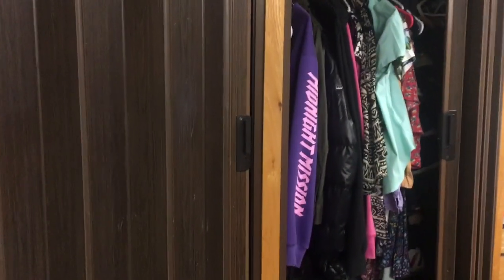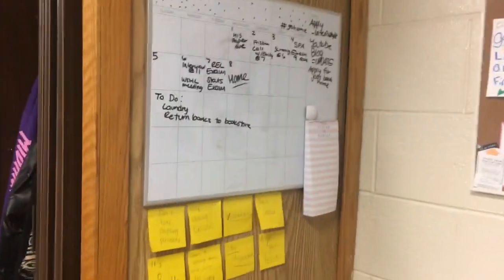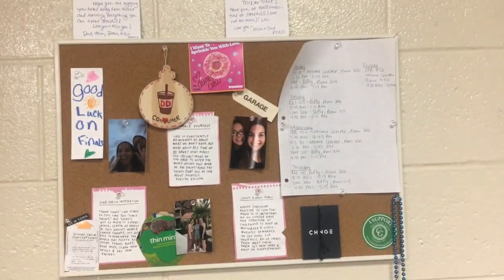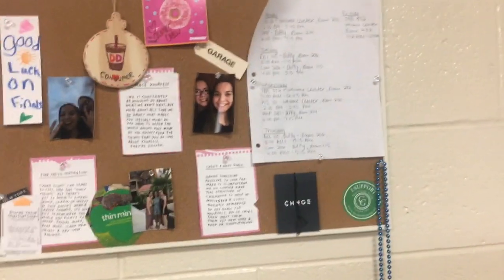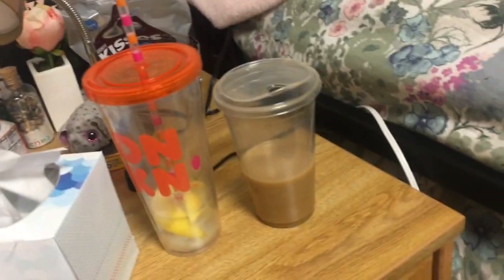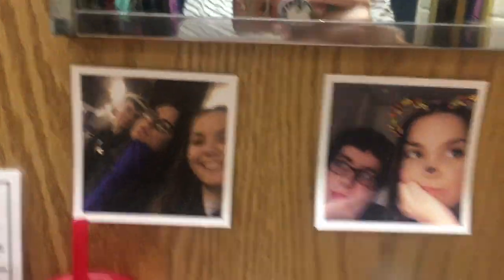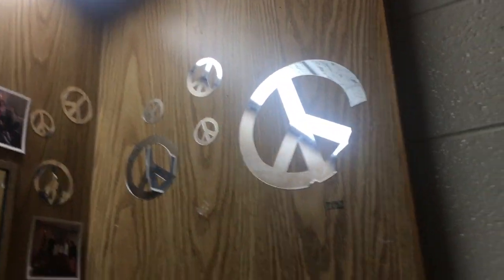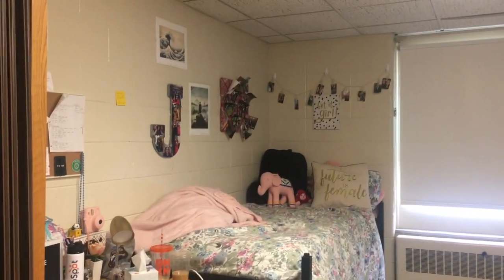STONEHILL COLLEGE DORM TOUR AND MOVE OUT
Hope this gives you some insight of what college dorms are like :)

If you have any questions on where I got certain stuff in my dorm room let me know!

SOCIALS:
Instagram, Snapchat, Twitter: @jennarohl

As always, have a good day!
Leave a comment to let me know how I'm doing :)